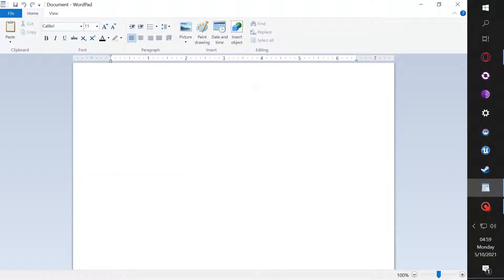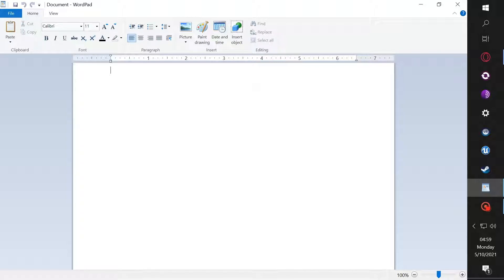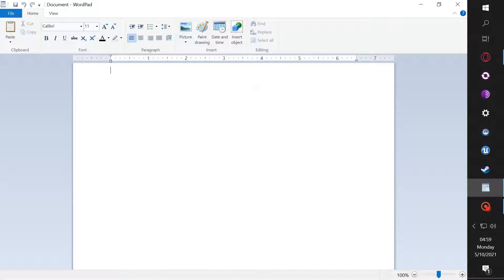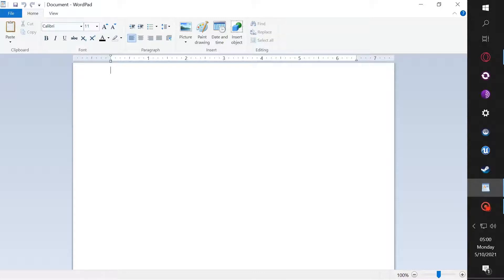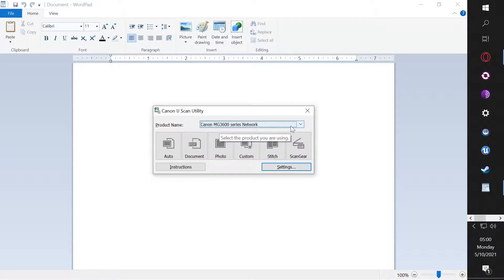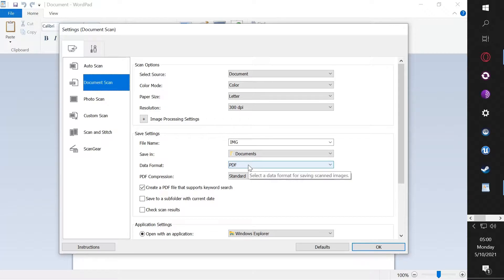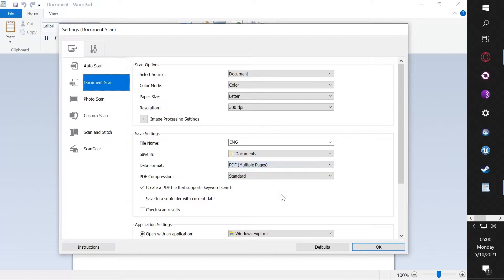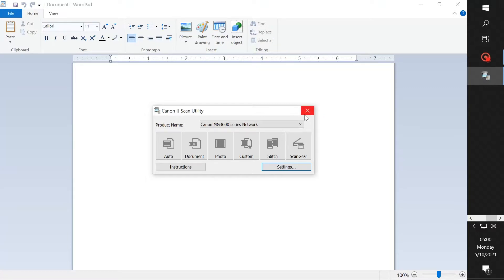How To: Fix Canon Printer Only Scanning Single Page To PDF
Recently a friend of mine had a problem with scanning multiple pages into 1 PDF file, it would scan the first and save to a file without prompting for additional pages. He had a Canon (6800 series) and used the IJ Scan Utility. I demonstrate how I fixed the issue in this video.

Checkpoints:
00:04 The Problem
00:45 The Solution